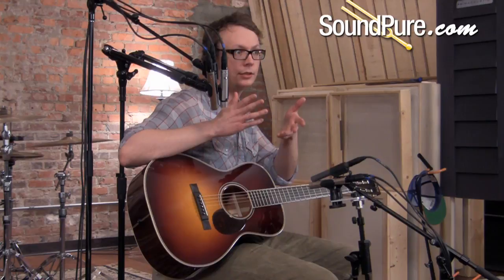Santa Cruz H13 Sunburst Acoustic Guitar Demo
SoundPure Acoustic Guitar Expert, Robinson Earle, shows us the playability and beautiful sound of this Santa Cruz H13 Acoustic Guitar. This is a gorgeous classic with power and presence expected from a much larger instrument. Perfect for aggressive fingerstyle blues and vocal accompaniment, the H-13 feels really sweet to hold. If you like what you hear, check out this gear at SoundPure.com, or give us a call anytime at .

Gear List:
Santa Cruz H13 Sunburst Acoustic Guitar
Miktek C5 SDC Microphone
Bricasti Design M7 Reverb Processor
Phoenix Audio DRS8 mk2 Microphone Preamp
Apogee Digital Symphony 16x16 Analog I/O Converter